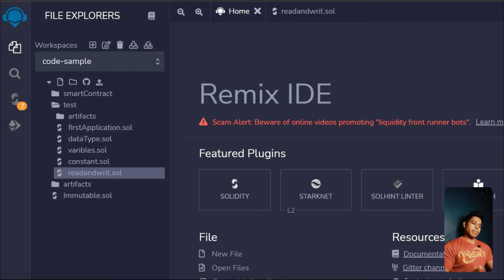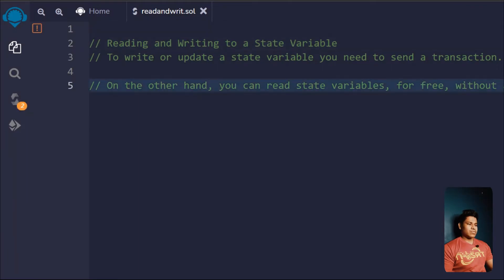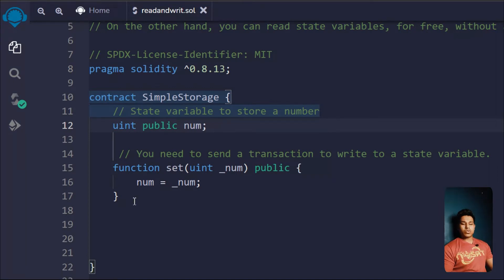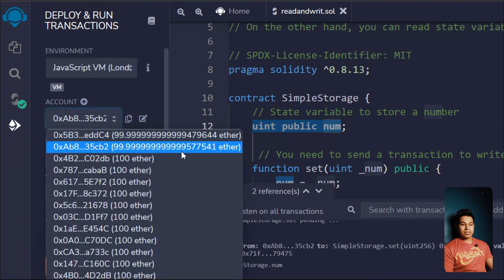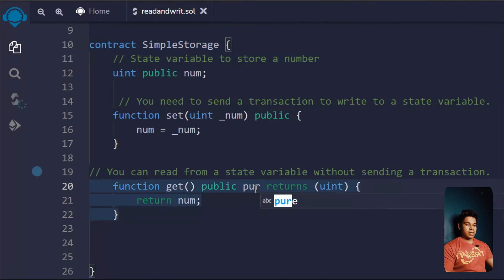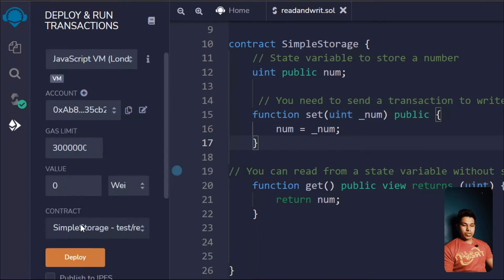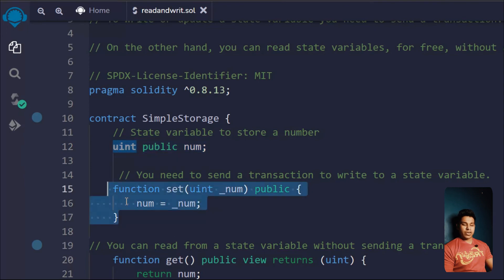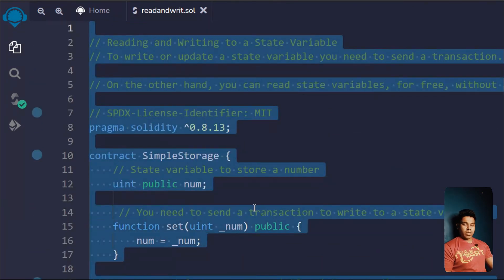How To Read, Write And Update Variable In Solidity | Solidity Tutorial for Smart Contract Developer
Read, write and update variables in solidity.

This video is an overview of what we have learned in this solidity course so far, the following topics we going to cover in this video.

1. How to change the state variable in solidity?
2. Writing simple smart contact?

PLayList Course

Workout Video: